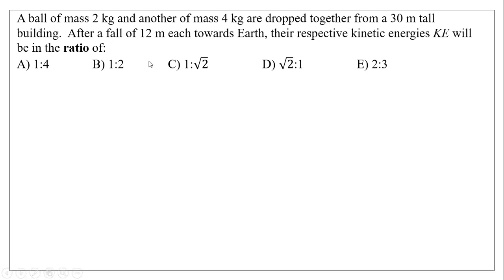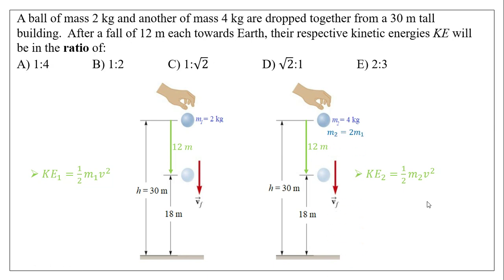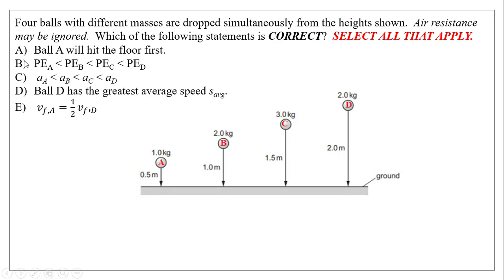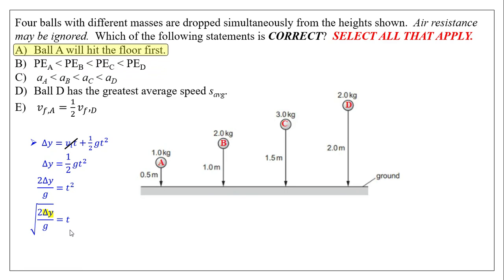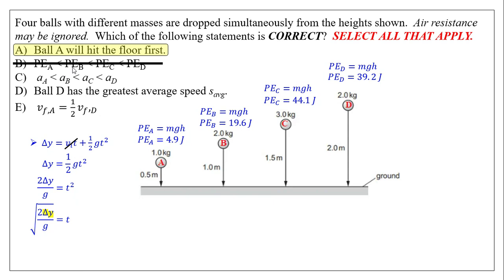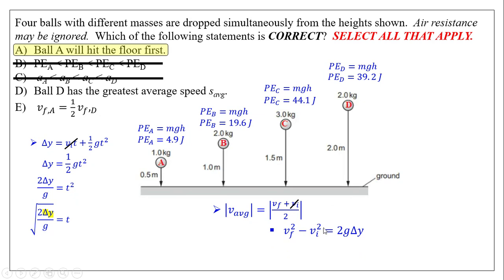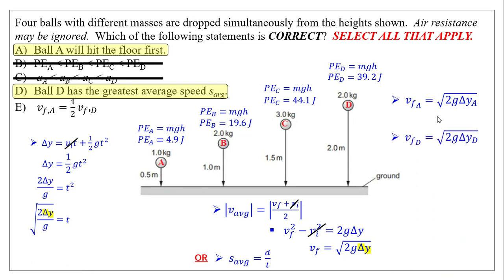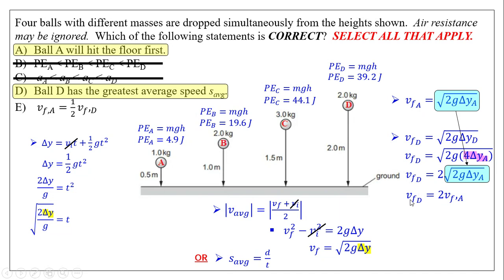Mechanical Energy (ME)_3.1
Four balls with different masses are dropped simultaneously from the heights shown.  Air resistance may be ignored.  Which of the following statements is CORRECT?  SELECT ALL THAT APPLY.
Ball A will hit the floor first.
PEA  PEB  PEC  PED
 aA  aB  aC  aD
Ball D has the greatest average speed savg.
 𝑣_(𝑓,𝐴)=1/2 𝑣_𝑓 ,_𝐷